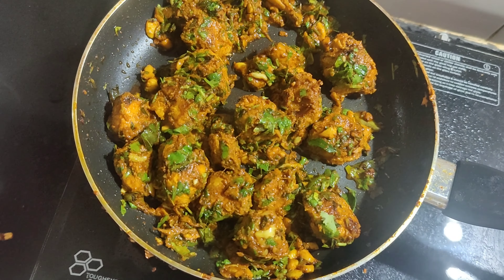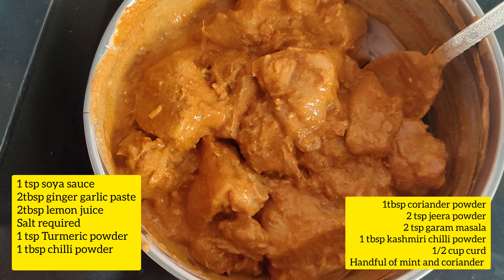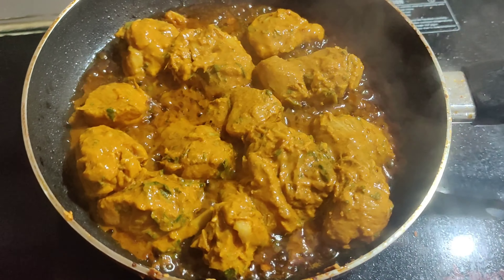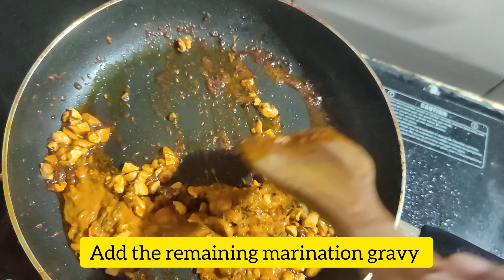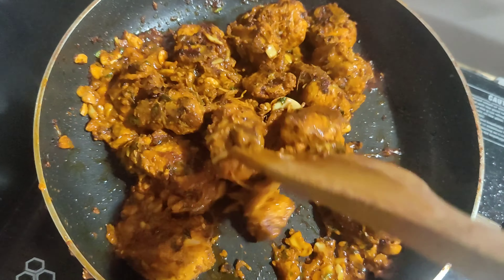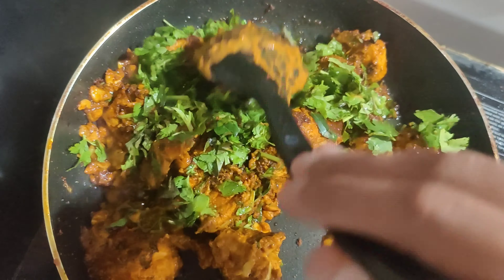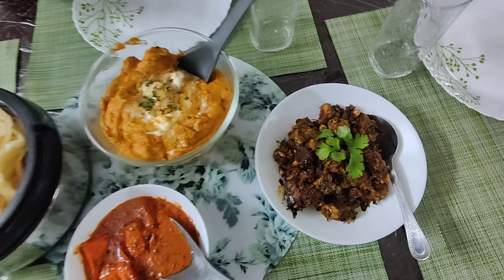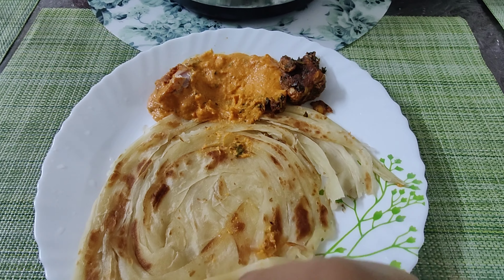Chicken 95 Recipe 🍗✨ Must try chicken recipe for beginners 😻 Yummy chicken dish in Easy steps 🙌